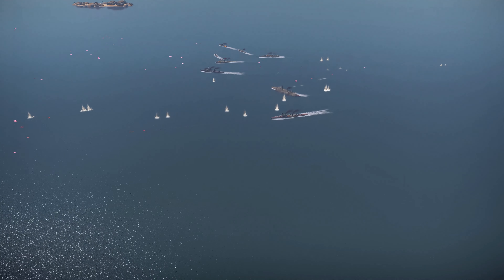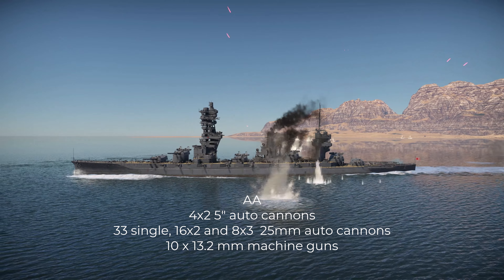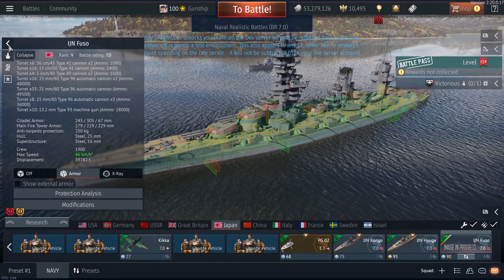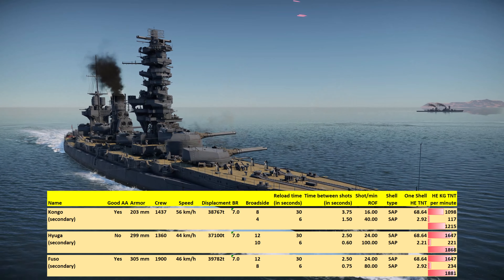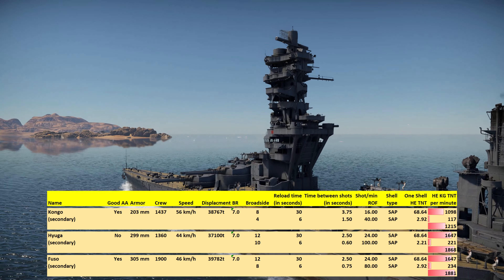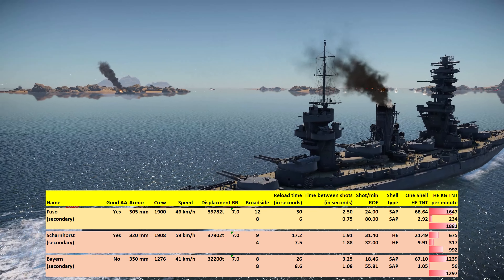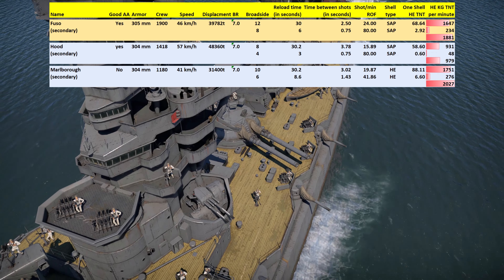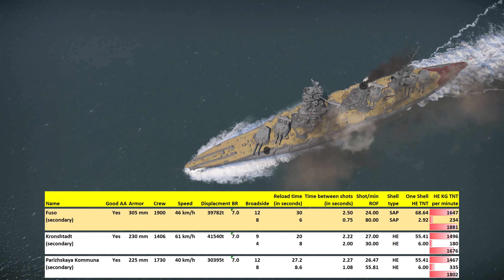War Thunder Fuso - What you need to know.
Fuso pre-release review including a full BR 7.0 comparison to other Battleships and Battle Cruisers.

00:00 Intro and armaments
01:13 Armor
02:20 Fuso vs Kongo and Hyuga
04:06 Fuso vs Scharnhorst and Bayern
04:45 Fuso vs Alaska
05:07 Fuso vs Hood and Marlborough
05:54 Fuso vs Kronshtadt and Parizhskaya Kommuna